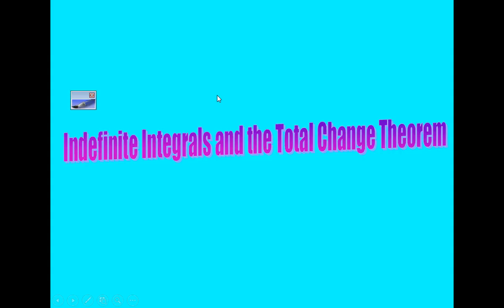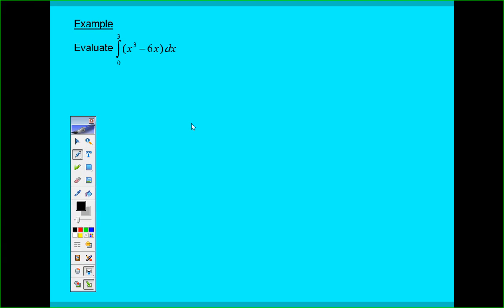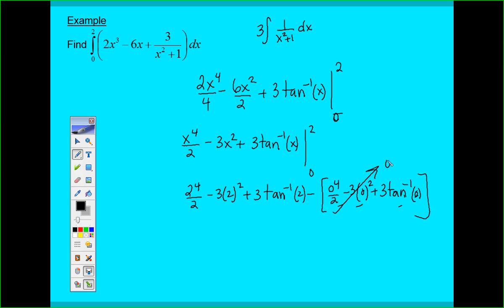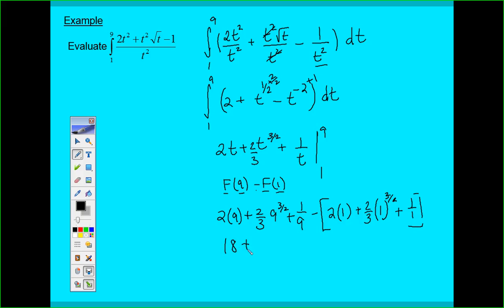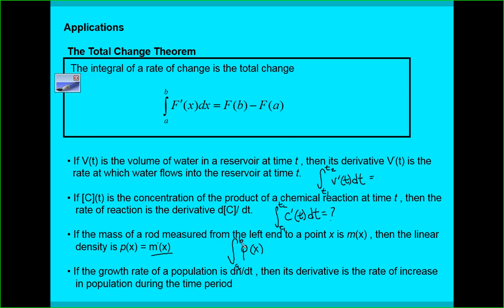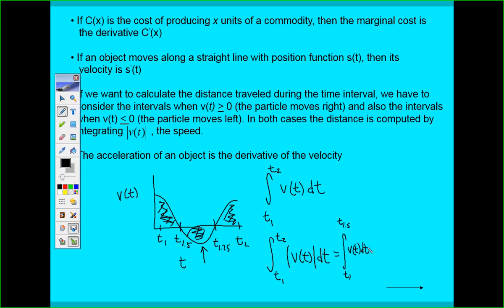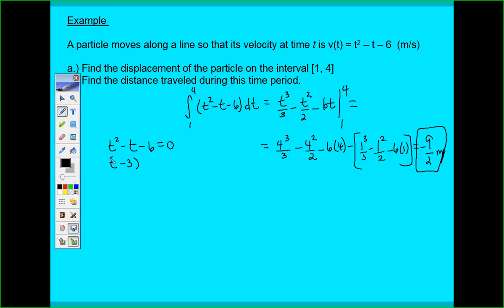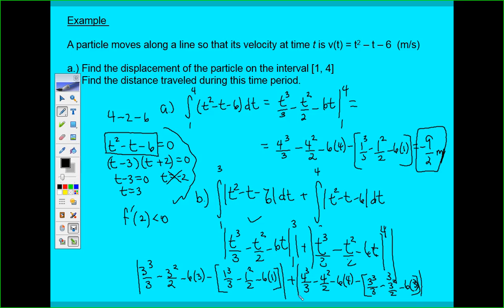section 5 4 indefinite integrals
Indefinite Integrals / Total Change Theorem